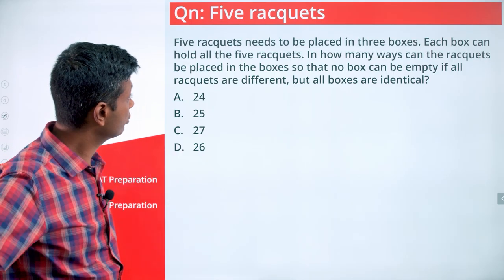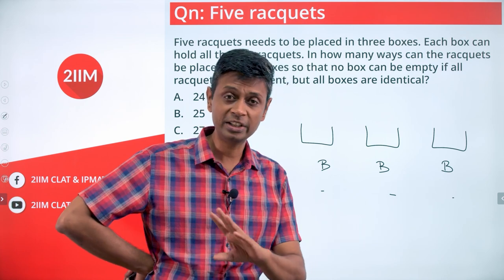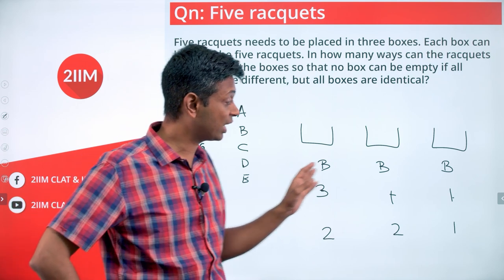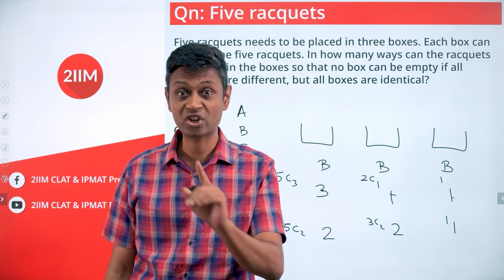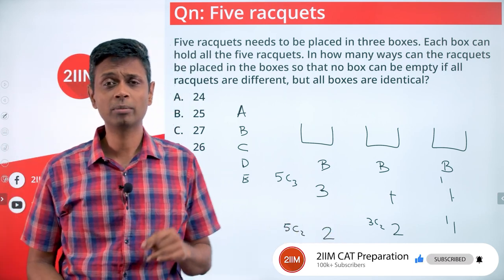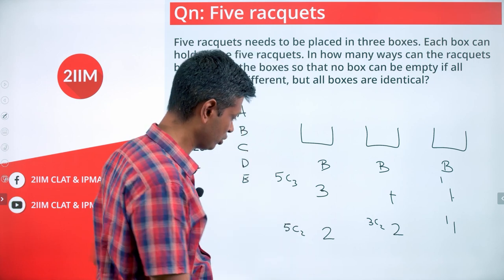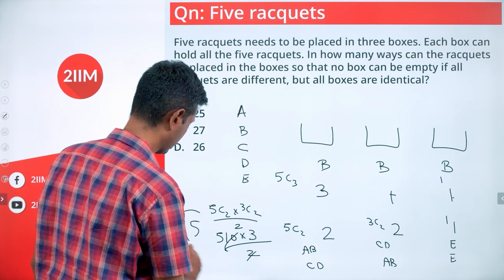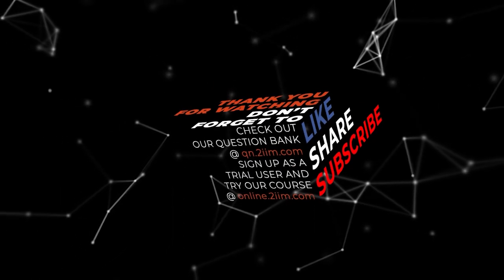Five Racquets | IPM Rohtak Previous Year Papers | IPM 2021 | IPM 2020 Solutions | 2IIM CAT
Many IPMAT Questions are fun to solve and if you're a CAT aspirant, then you must definitely give it a try.
Solve this interesting question on PnC that appeared in IPMAT Indore 2020.

Question:
Five racquets needs to be placed in three boxes. Each box can hold all the five racquets. In how many ways can the racquets be placed in the boxes so that no box can be empty if all racquets are different but all boxes are identical?

A. 24
B. 25
C. 27
D. 26